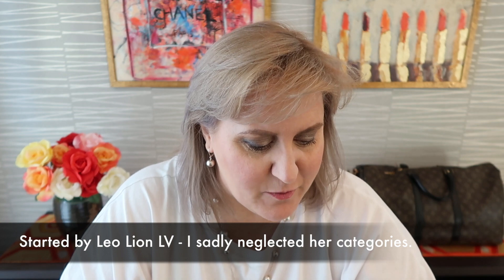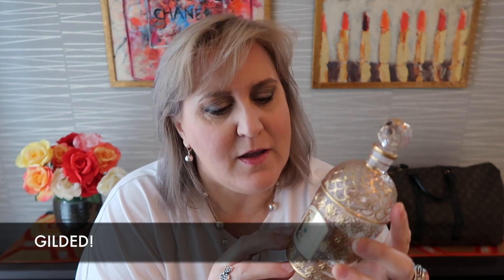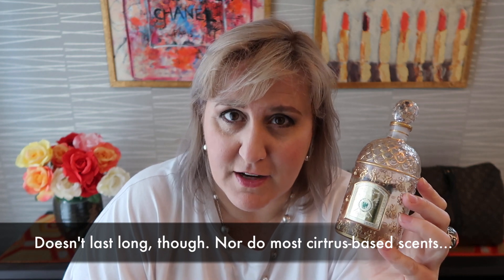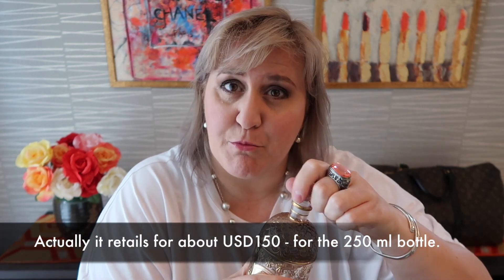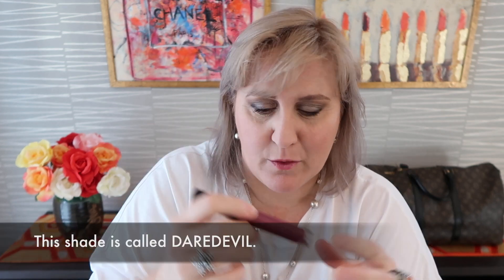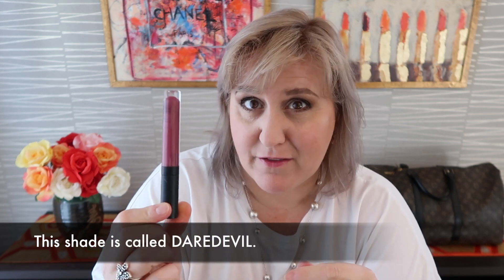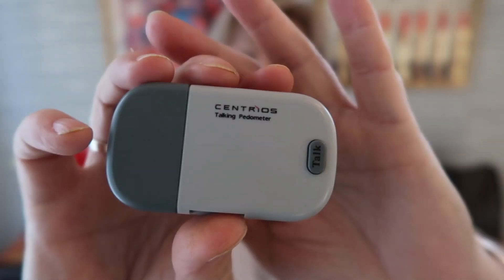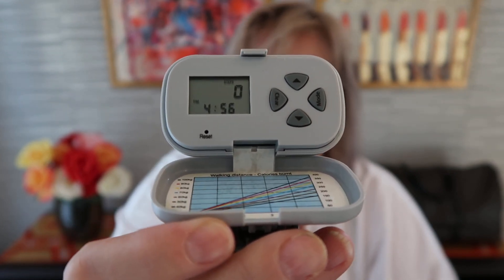Summer Favorites 2018 TAG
I forgot other deets (like shoes, outfits, sunglasses...) but these are definitely some things I've been really enjoying so far in the hot spot where I live.